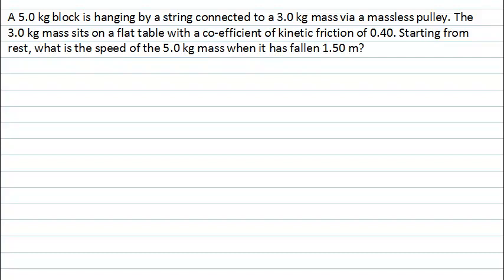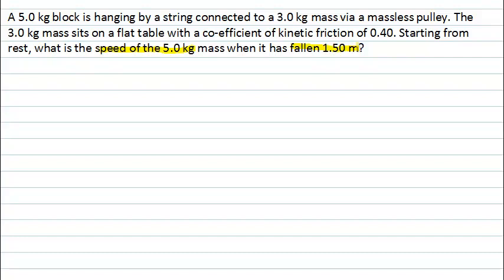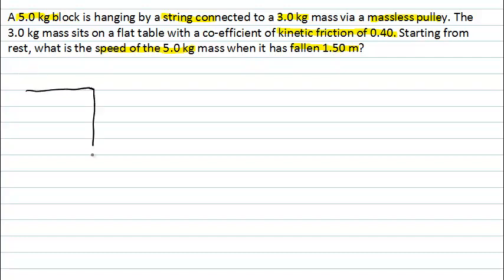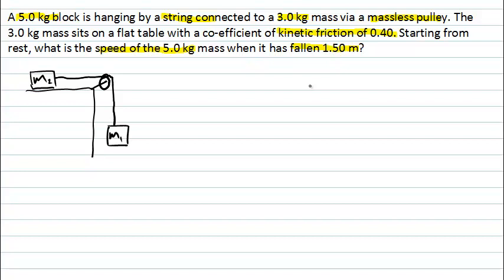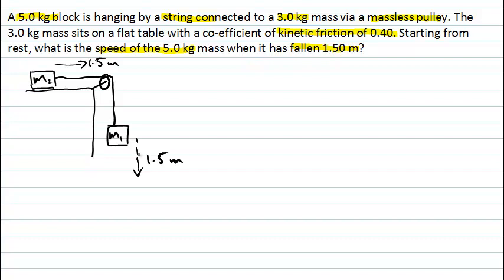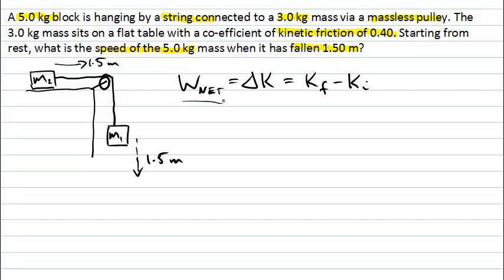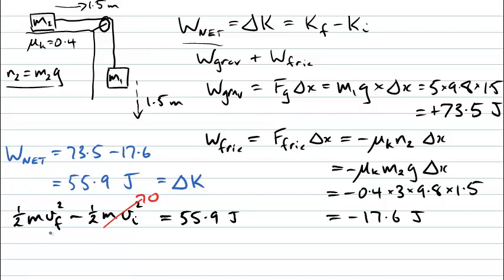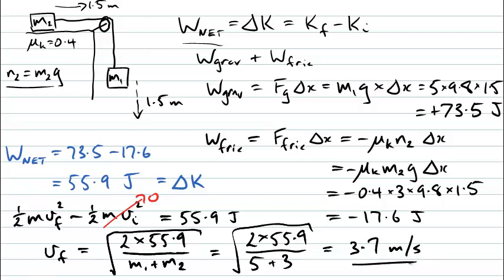Two connected blocks: Using the Work-Kinetic Energy theorem (PhysCasts)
This PhysCast is going to analyse a problem of two connecting blocks using the work-kinetic energy theorem.. A 5.0 kg block is hanging by a string connected to a 3.0 kg mass via a massless pulley. The 3.0 kg mass sits on a flat table with a co-efficient of kinetic friction of 0.40. Starting from rest, what is the speed of the 5.0 kg mass when it has fallen 1.50 m?